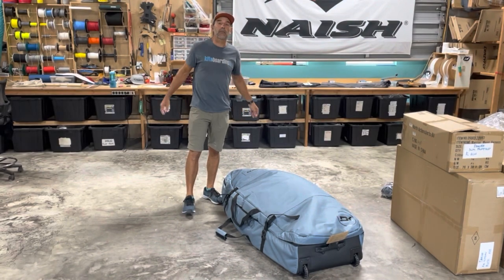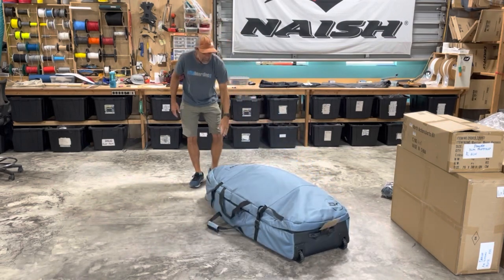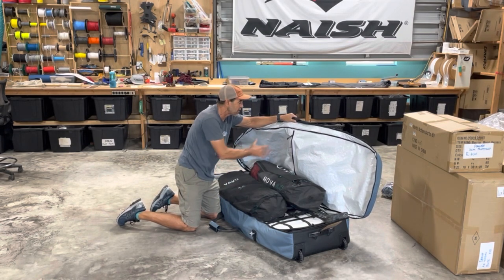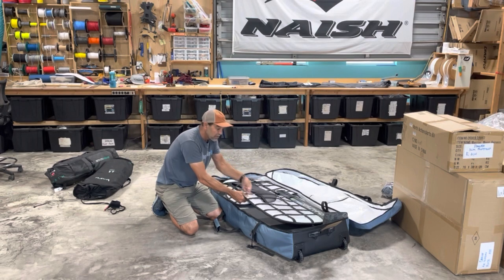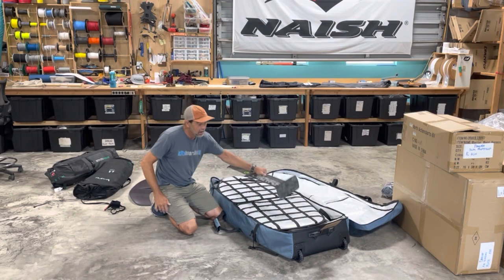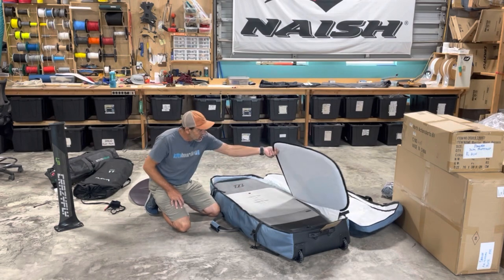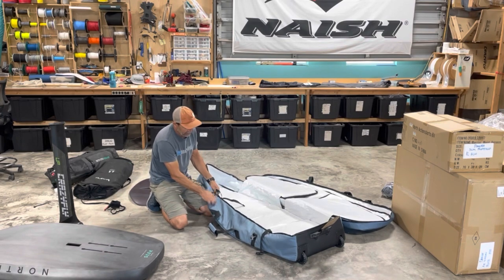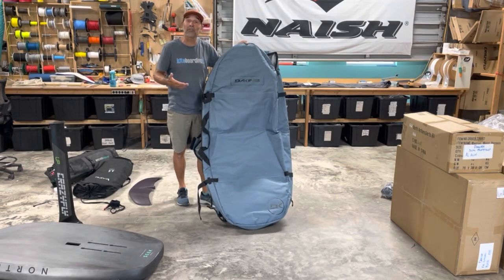Dakine Wing Travel Wagon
Dakine Wing Travel Wagon - Wingboarding Travel Bag with Wheels
The wing travel wagon is designed to get your wing or E-foil to its destination safely. This sturdy coffin-style bag is ready to roll through airports and train stations alike, with ample space for foils, kites/wings, boards, batteries, and harnesses. It comes equipped with integrated bungee storage to secure your foils and accessories, as well as a heavy-duty board divider to keep your board protected from your foils.

Sizes:
5'4" (162cm x 70 x 30 cm)
5'8" (172 cm x 80 x 30cm)